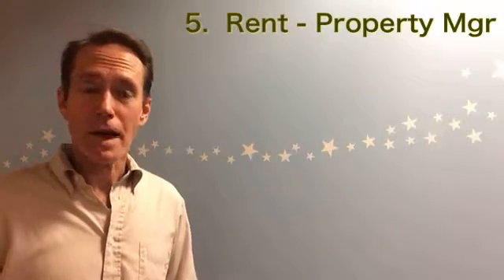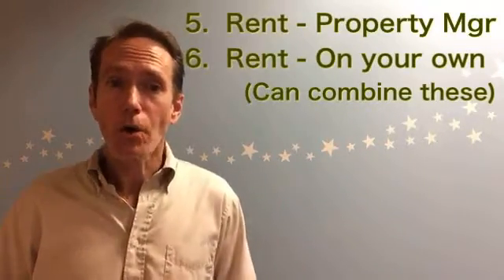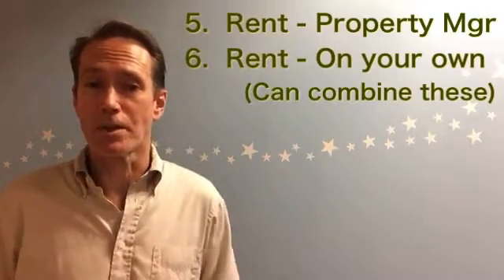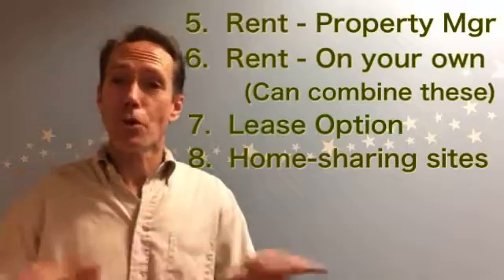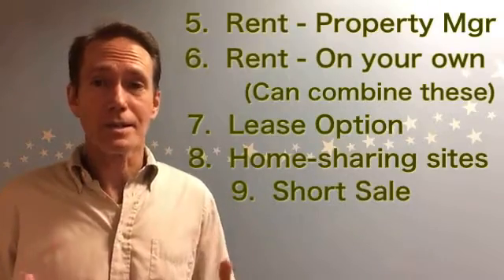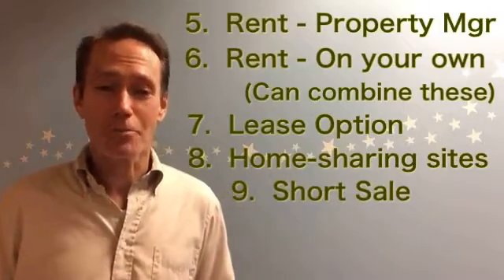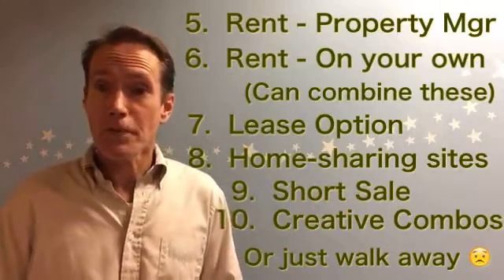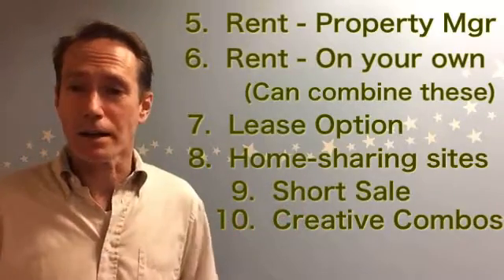Top 10 Ways to Sell or Rent Your Home No Equity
Need to sell your home but you've got no EQUITY?  Part 2 of my "Top 10 Ways to Sell/Rent Your Home" addresses that problem.  We'll outline SEVERAL OPTIONS.